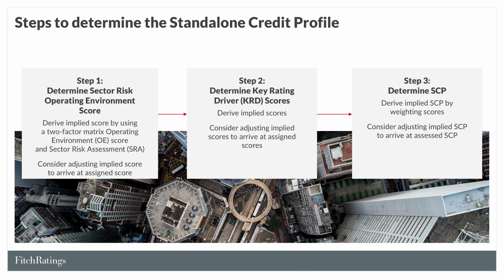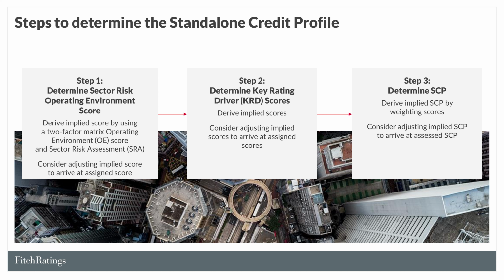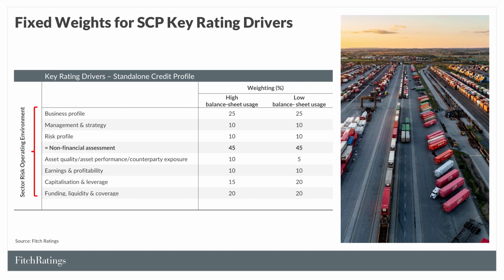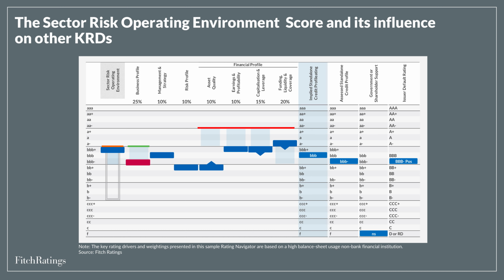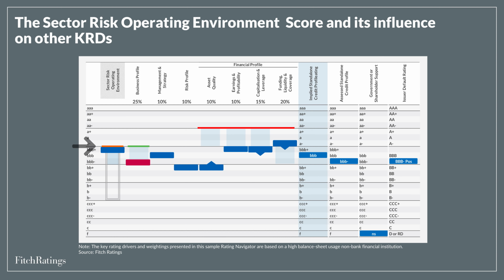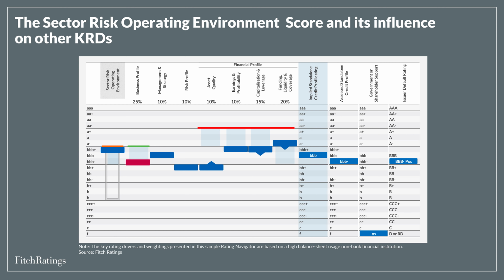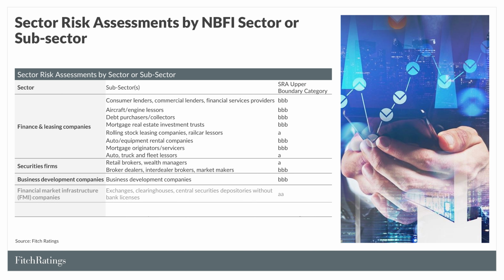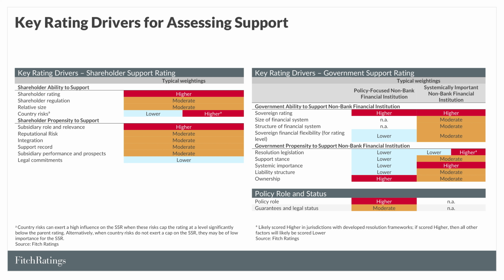Non-Bank Financial Institutions Rating Criteria - Assigning Issuer Default Ratings (Part 2 of 3)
Understand how Issuer Default Ratings are assigned, including the 3 step process to determine implied Standalone Credit Profile, Key Rating Drivers and Support considerations. Part 2 of 3.